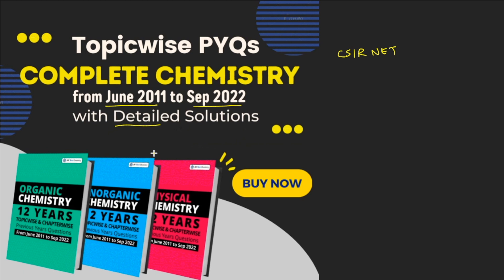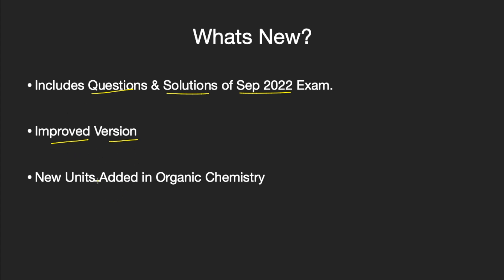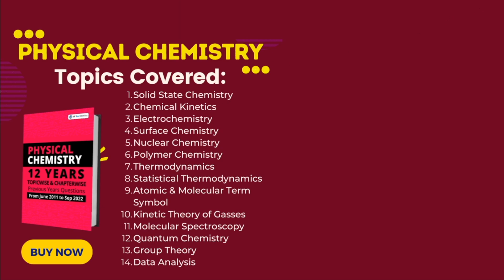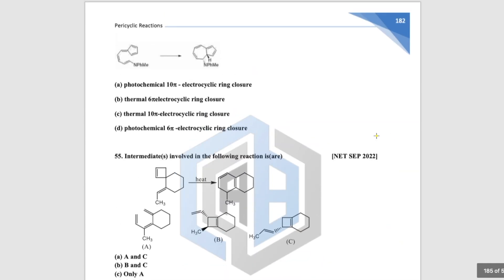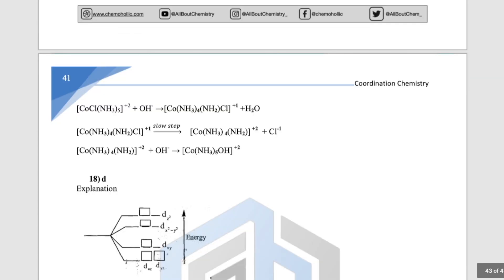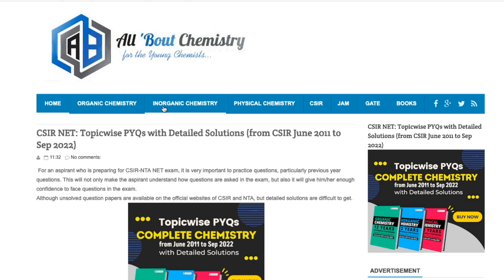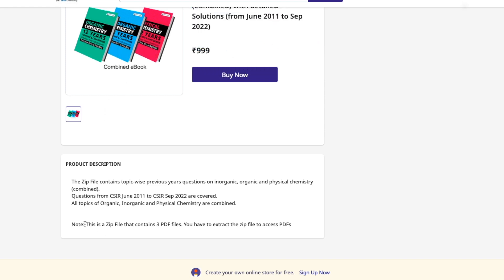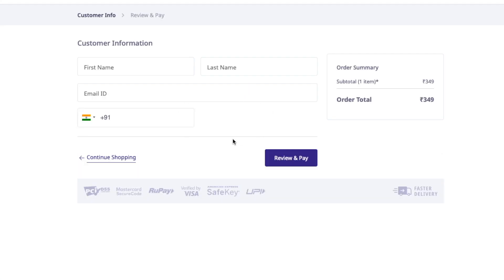Topicwise PYQs eBook from June 2011 to Sep 2022 | eBook Launch